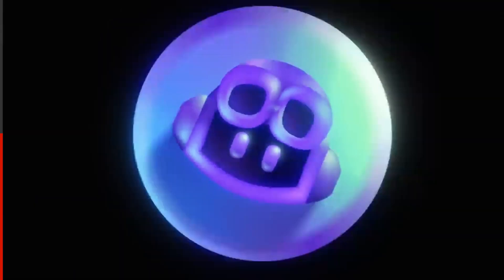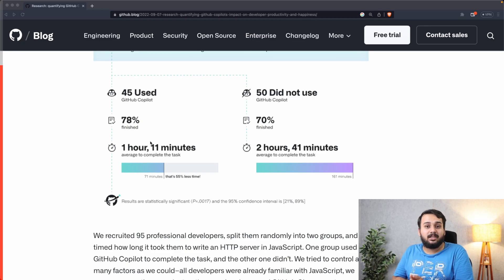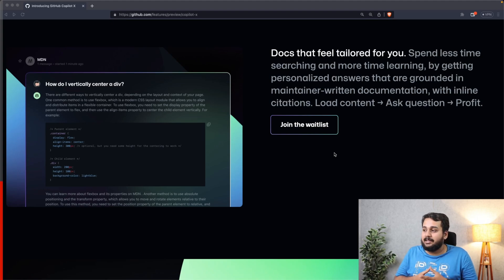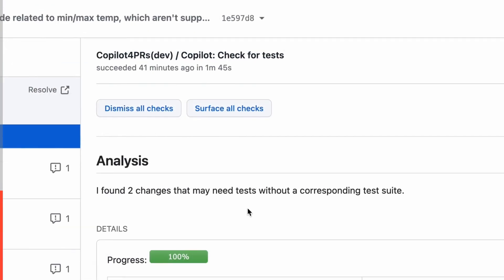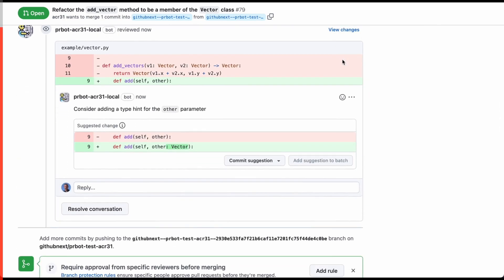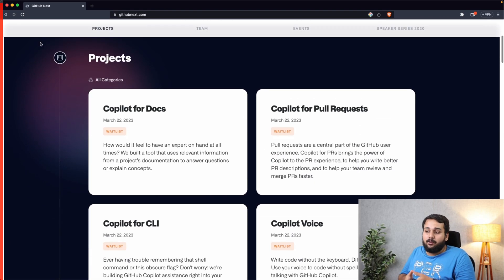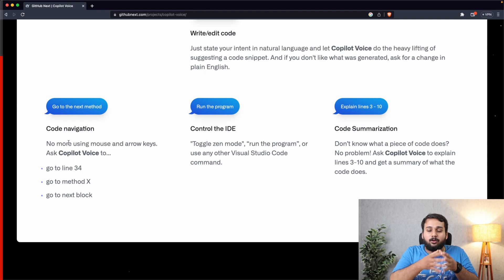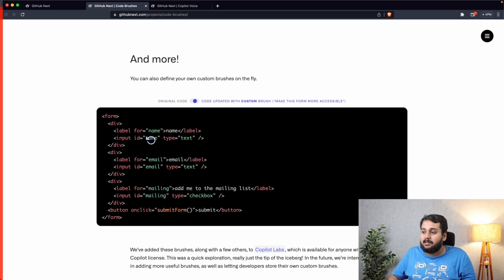GitHub Copilot X Announced! The Future of Programming is Here...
In this video, we explore the latest updates in GitHub Co-Pilot X, an AI-powered coding assistant that enhances developer productivity and happiness. We cover the impact of Co-Pilot on developers, new features such as Co-Pilot Chat, Co-Pilot for Docs, Pull-Requests, CLI, Voice, and Code Brushes. Discover how these features can save time, reduce frustration, and improve coding efficiency.

Topics Covered:
00:00 - Introduction
00:07 - What is GitHub Copilot?
00:30 - Github Research: Impact of Copilot on Developers?
01:39 - What is X in Copilot X?
02:02 - Copilot Chat
02:27 - Copilot for Docs
03:21 - Copilot for Pull Requests (PR)
05:41 - Copilot for CLI
06:50 - Copilot for Voice
08:31 - Code Brushes
09:34 - Conclusion